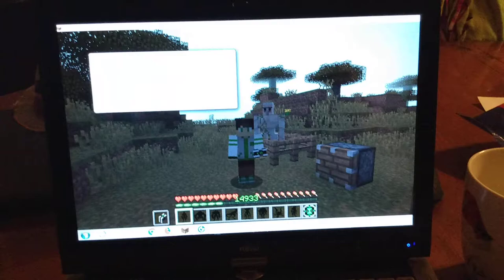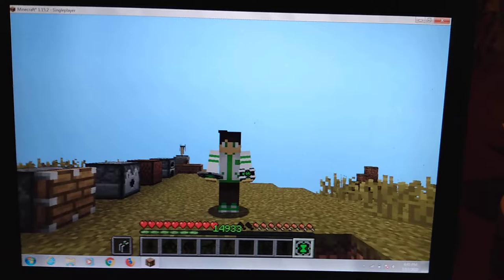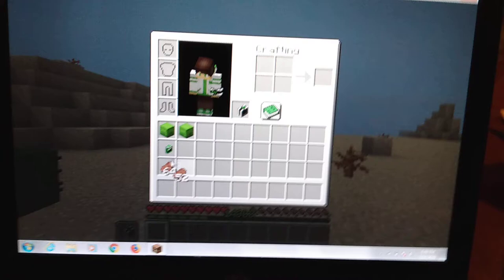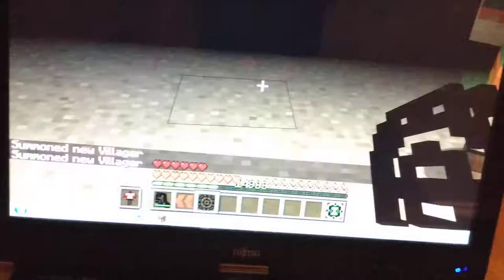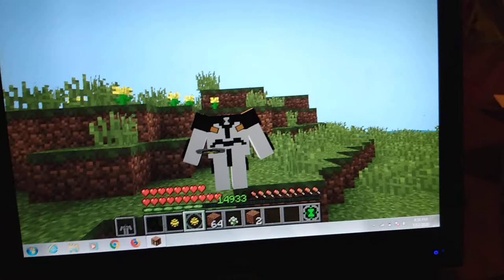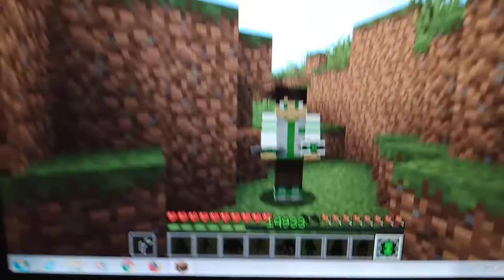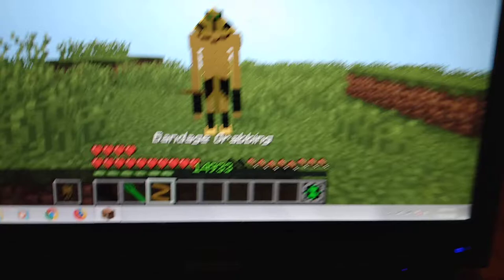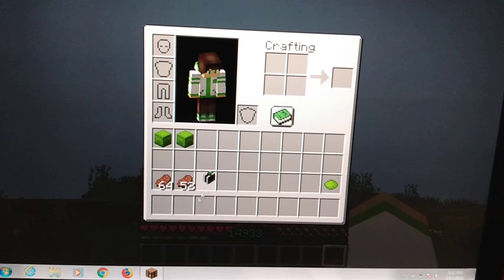Minecraft Ben 10 datapack part 1 tutorial